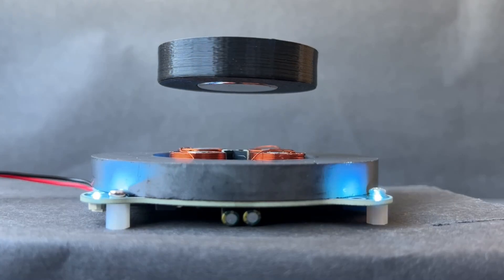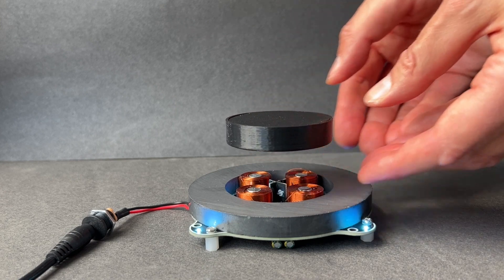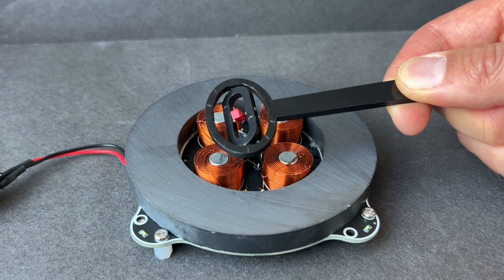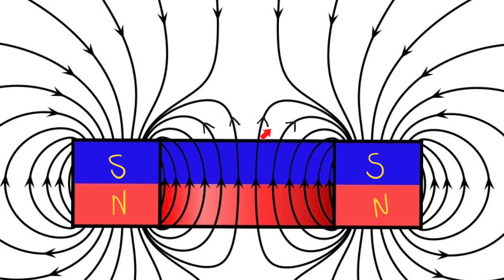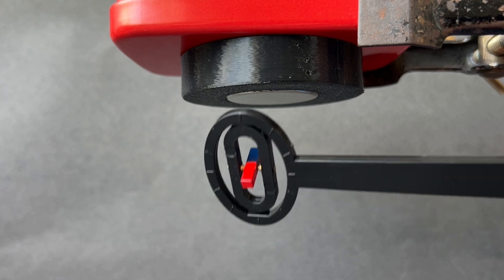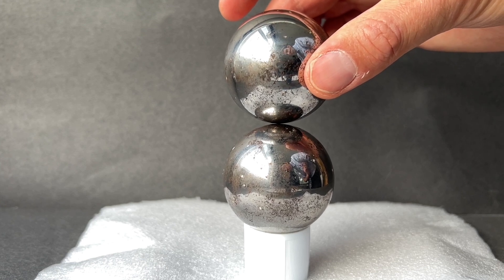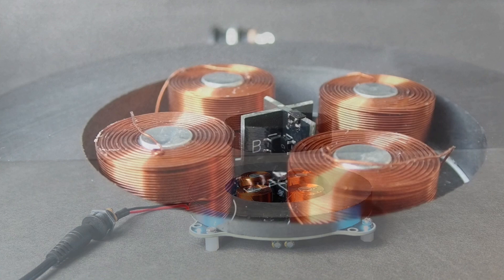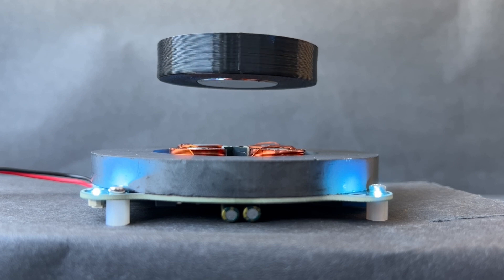Floating magnet platform explained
An explanation of how a floating magnet platform works.  This model kindly bought as a present by some of my A-level students has no case so you can see the inner workings.  Thanks to geek3 whose magnetic field diagram shared on wikipedia as a creative commons was used in the video